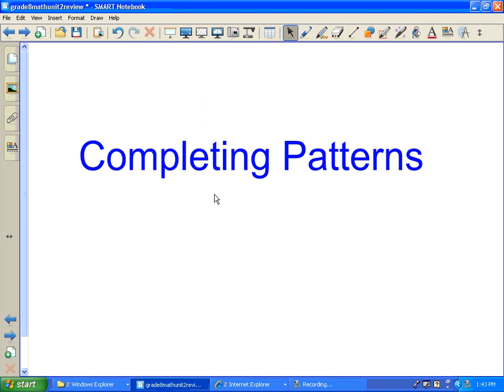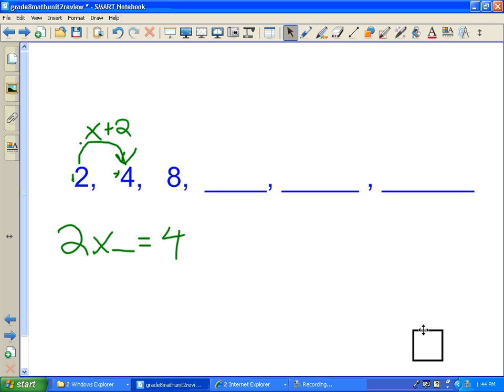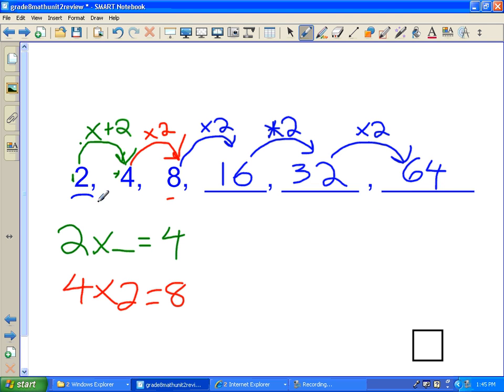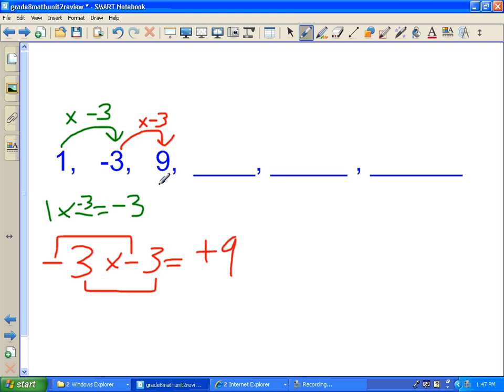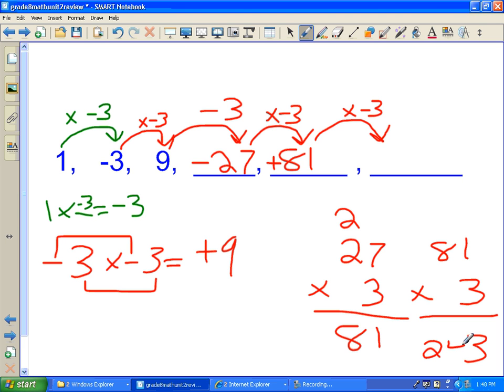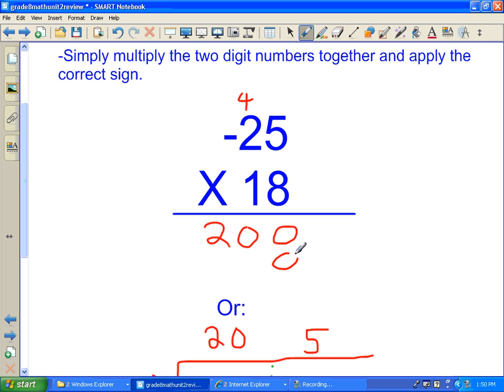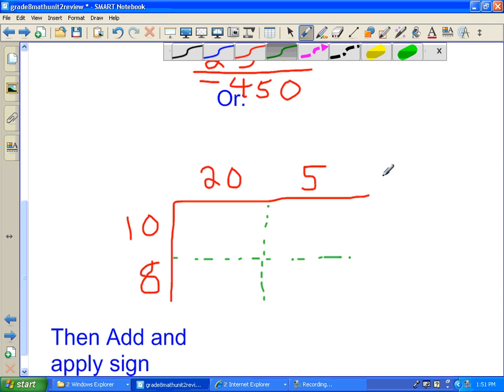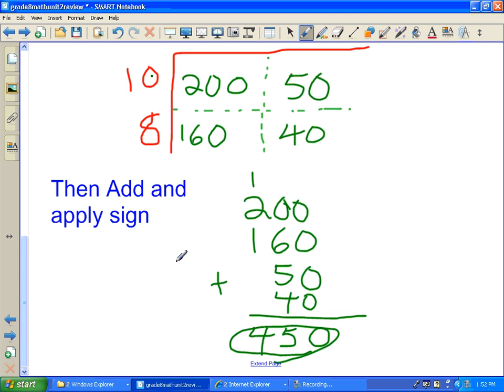Integers (Part 2)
Completing patterns , Multiplying double digit integers.